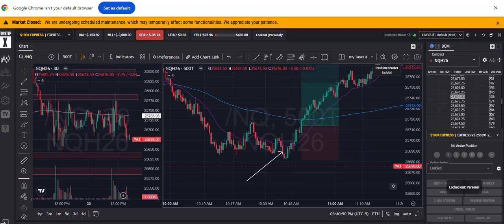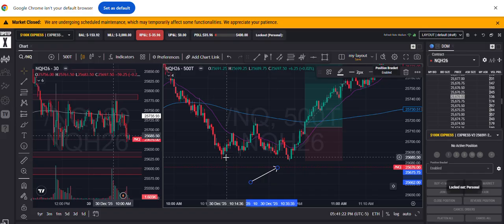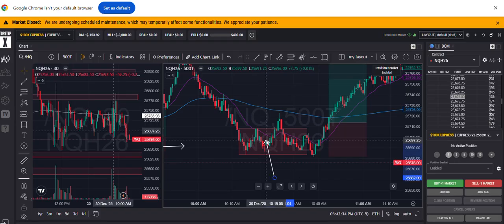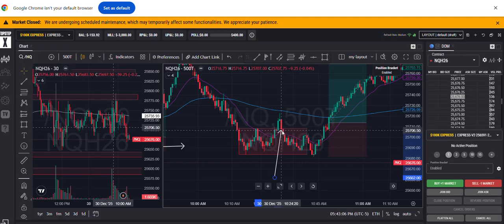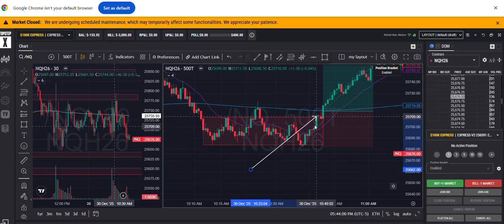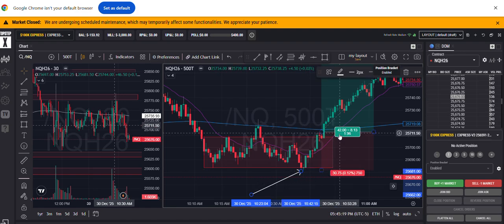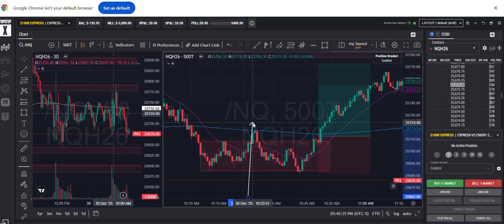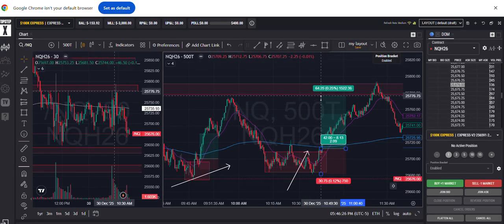ICC NQ Setup Breakdown (Tick Charts) | Alternative Structure & Execution Model - Part 2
This video covers a different ICC-based NQ setup taken the same trading day  Dec 30 2025, using tick charts for execution.

Focus points:

Market structure alignment

Liquidity behavior

Change of character vs continuation

Tick chart confirmation

Different model. Same principles:
structure → liquidity → confirmation → execution